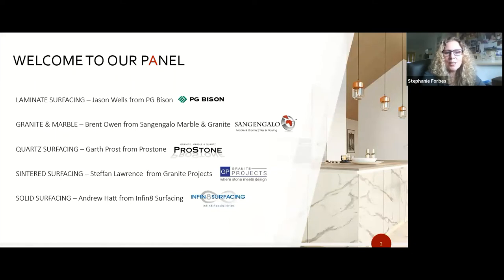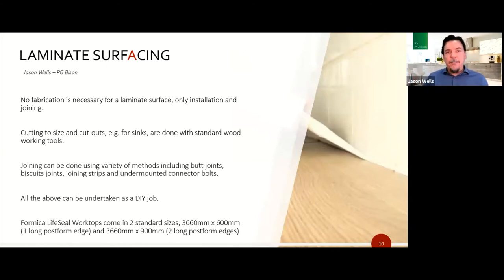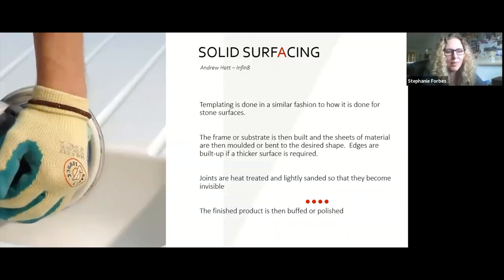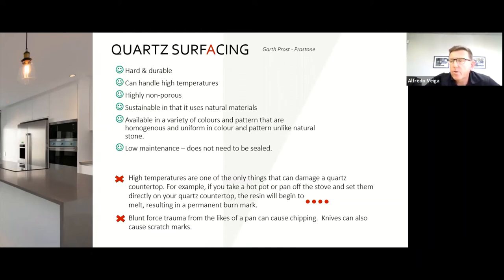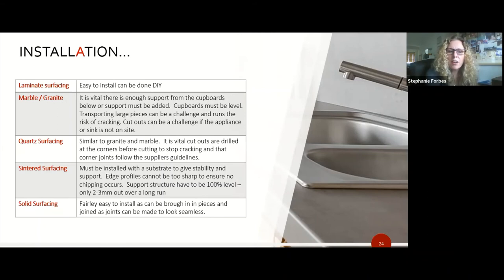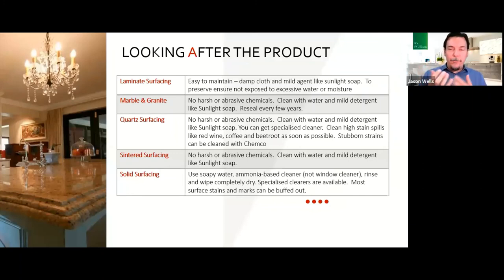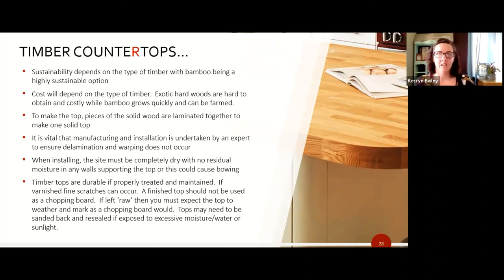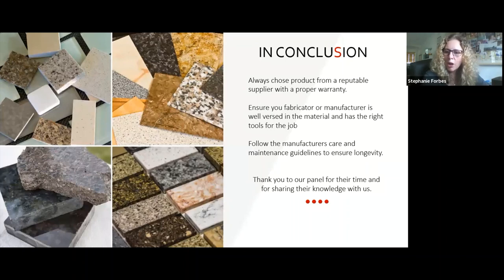Kitchen Surfacing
The KSA chats with experts in the field of kitchen surfacing about the options available, their pro's and con's and care and maintenance.